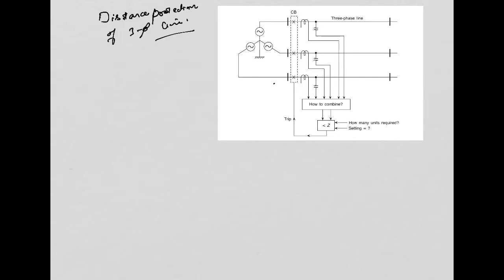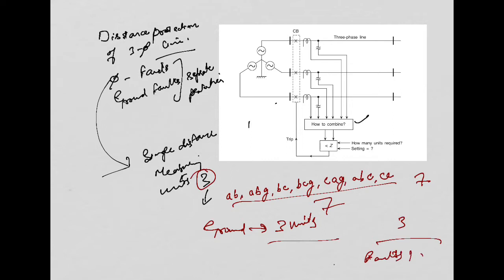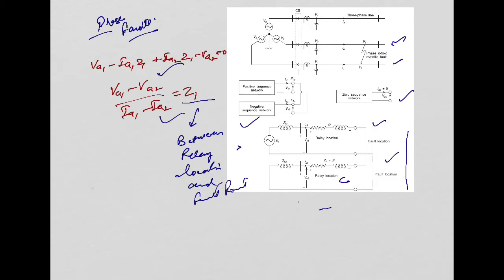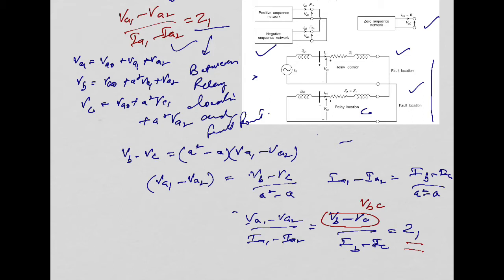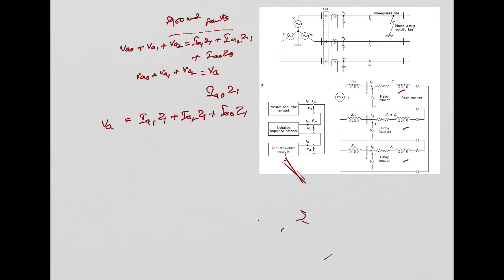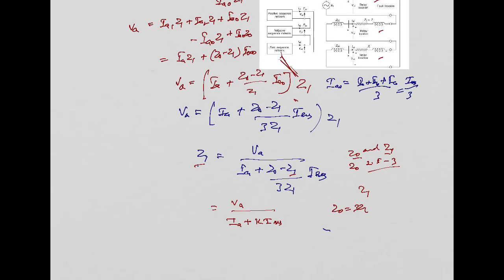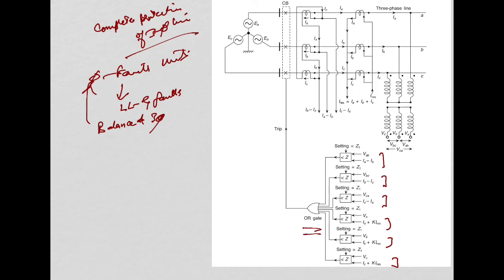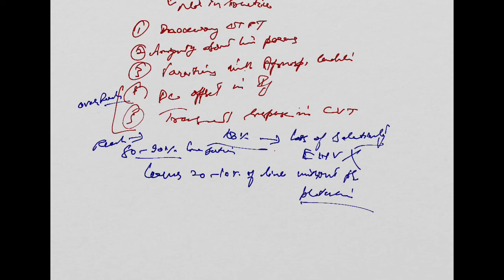Distance Protection Module 3